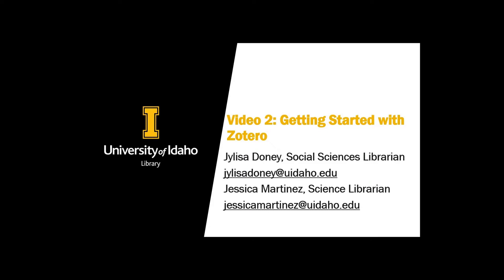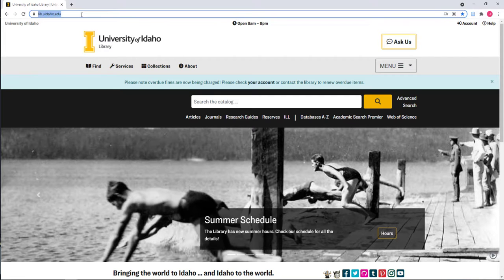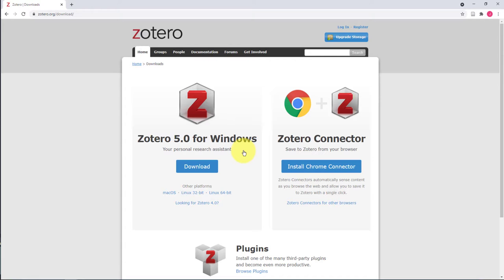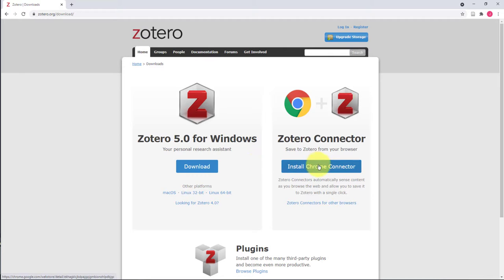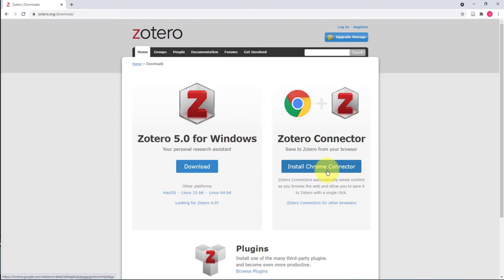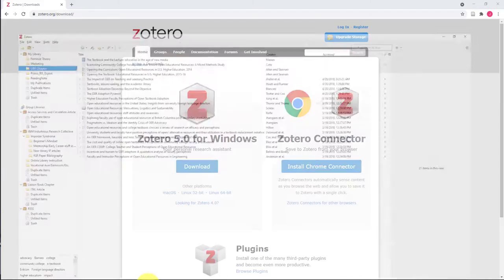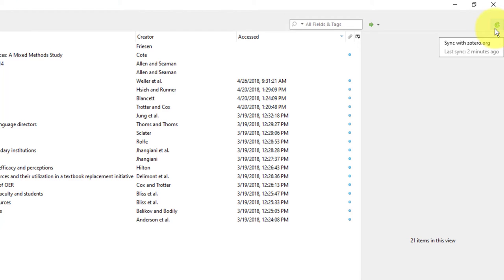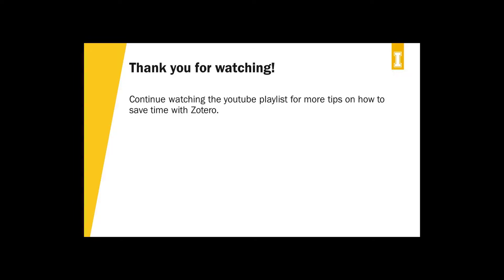Video 2: Getting Started with Zotero